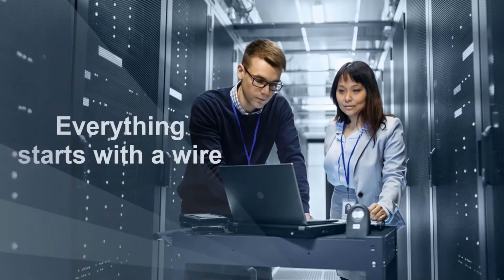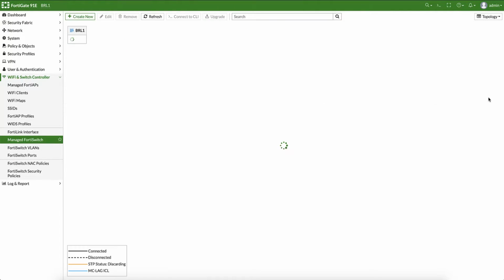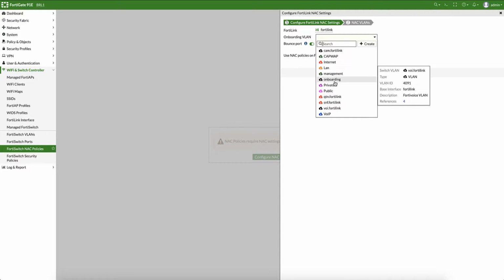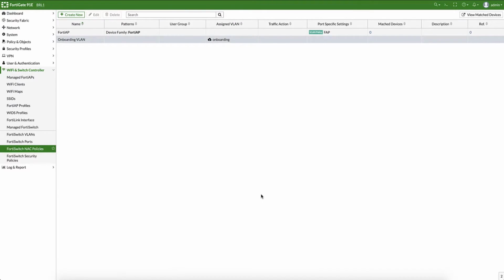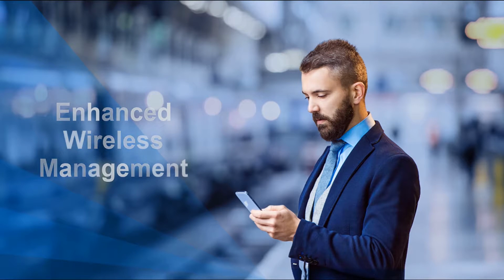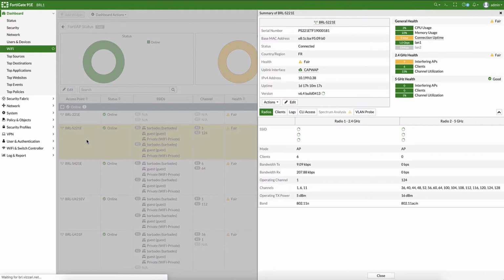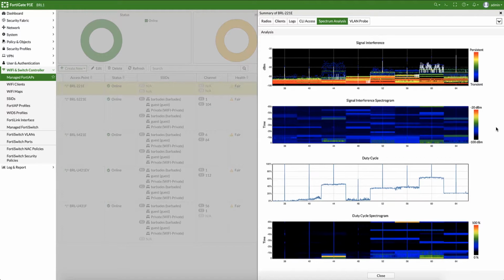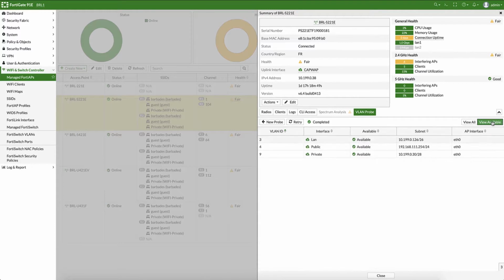Wireless Secure Access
Discover the advancements in Fortinet Wireless Management both on the FortiGate itself and with our FortiWLM Wireless Management Platform in FortiOS 6.4. Simplifying and adding depth functionalities whilst allowing true visibility and wireless tools at your fingertips is just part of what FortiOS 6.4 delivers for Fortinet Wireless.